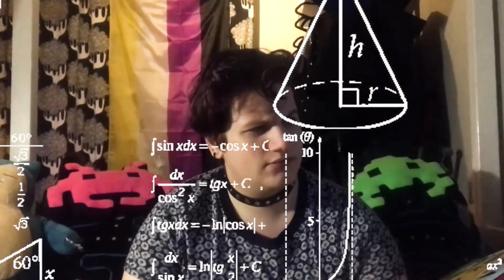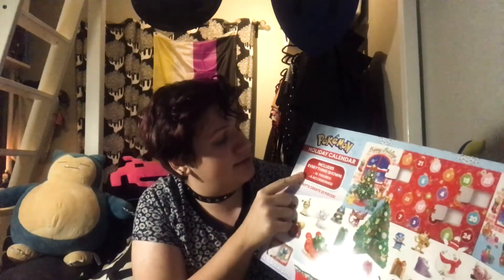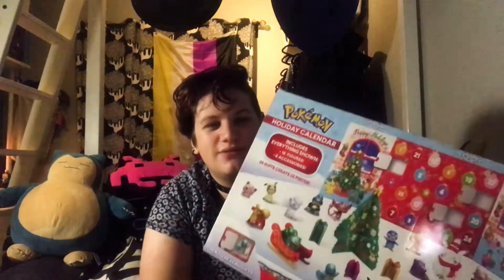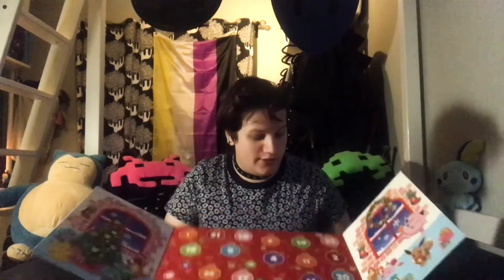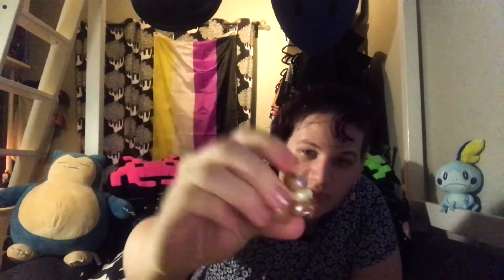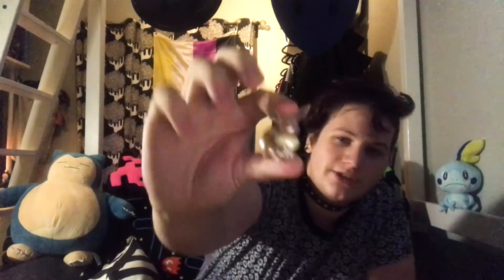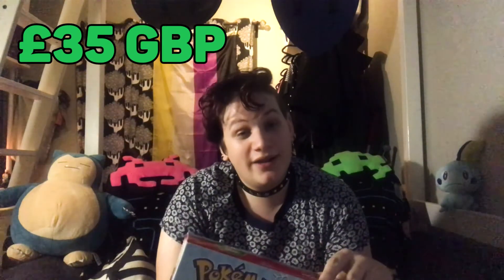advent calendar spectaculr 2020 day 1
we back bitches get ready
twotter/instegrum: @NowItsEddy